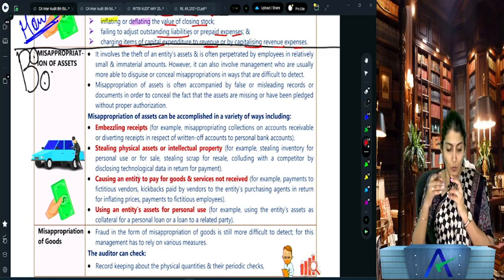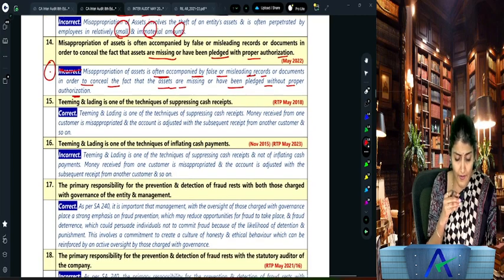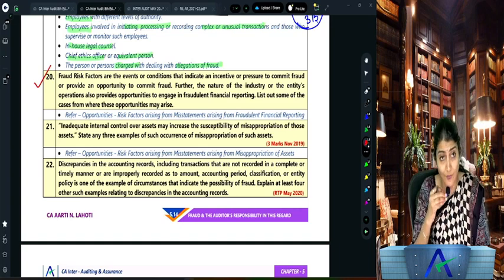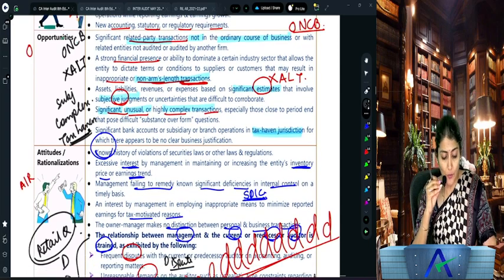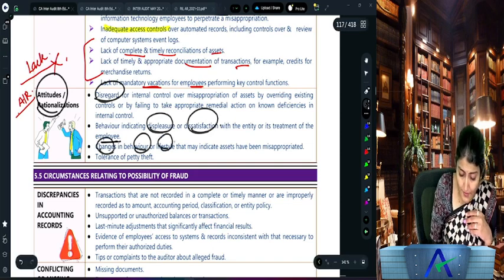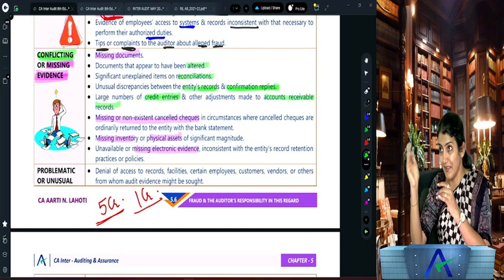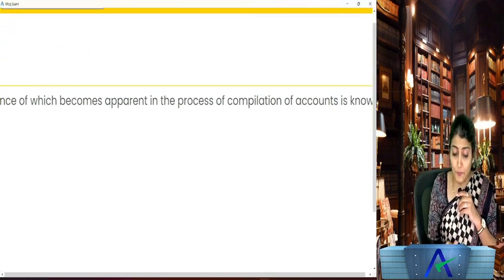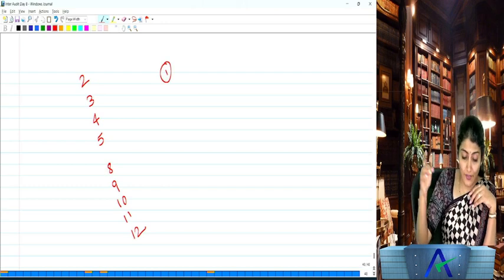CA Inter Audit - Fraud & SA 240 - Part 3 - CA Aarti N. Lahoti